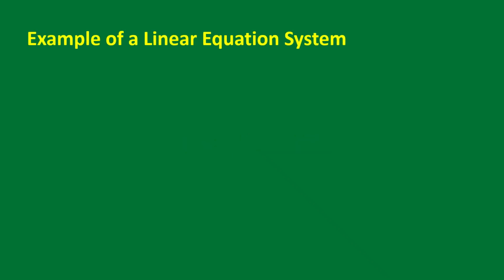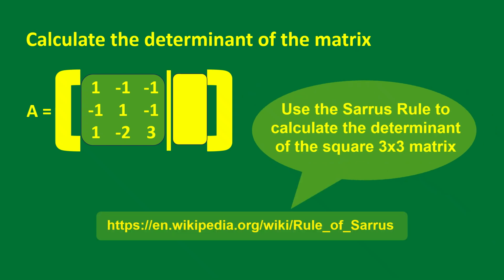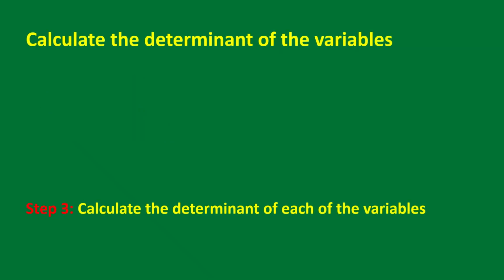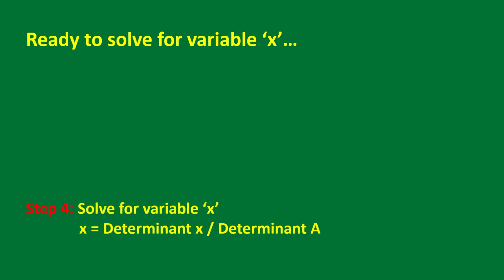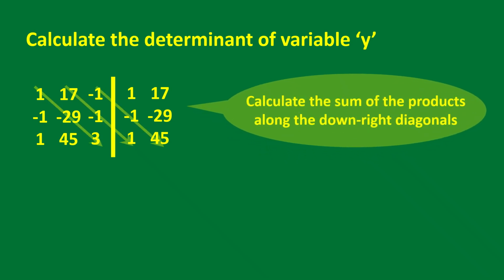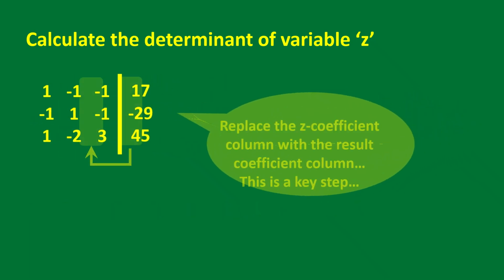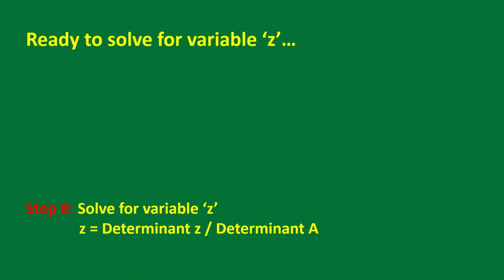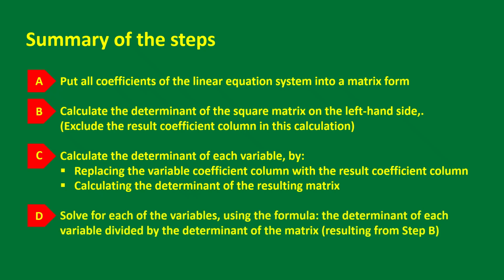Germany's Abitur & FSP@Studienkolleg, College-level Math Class: Cramer's Rule - Made Easy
Cramer's Rule is an way of using matrix determinants, in this video, to solve a system of linear equations. This subject is given in College-level STEM Math classes, Germany's Abitur & Feststellungsprüfung @ Studienkolleg...